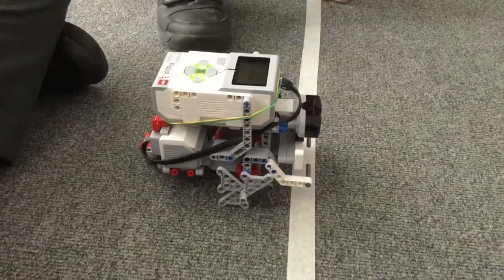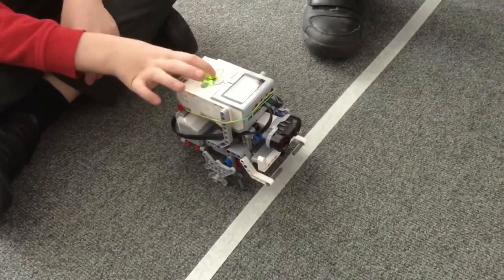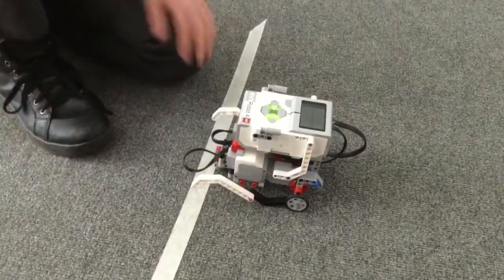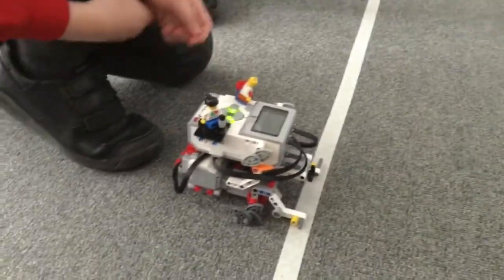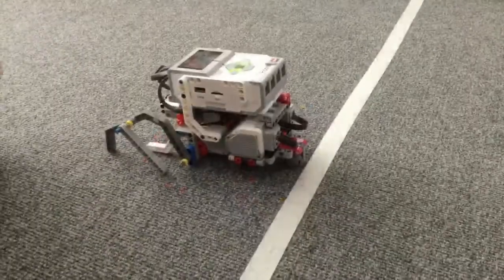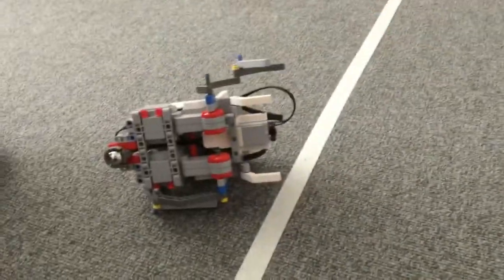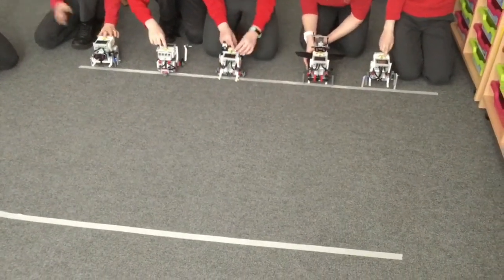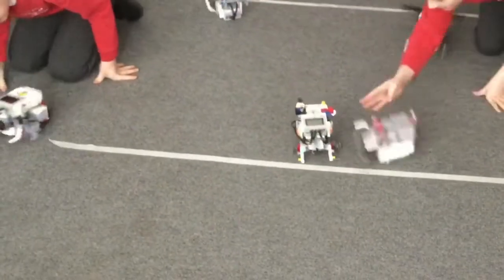Robots travel WITHOUT wheels at Crofton Hammond Juniors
Lego EV3 Robots are designed, built, programmed with Mindstorms and tested to travel ONE metre WITHOUT wheels. Great ideas. .and then the race. Good fun. Well done.